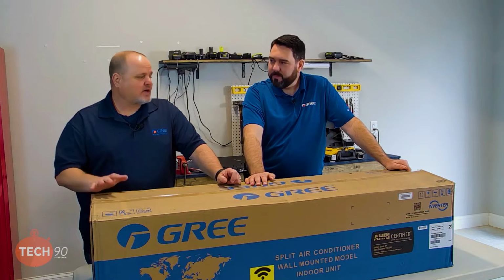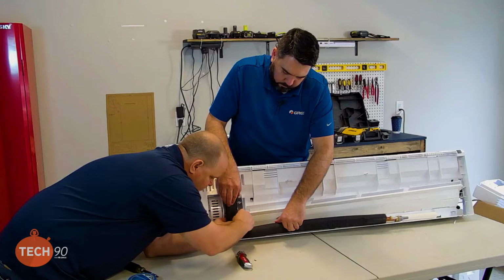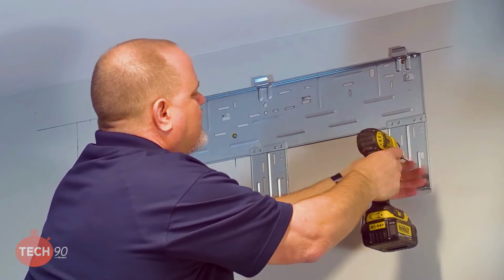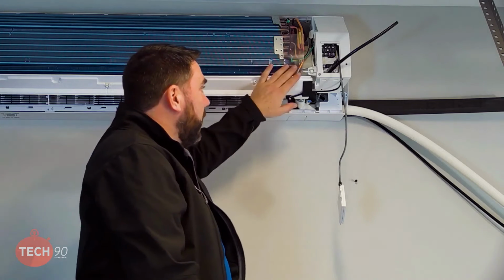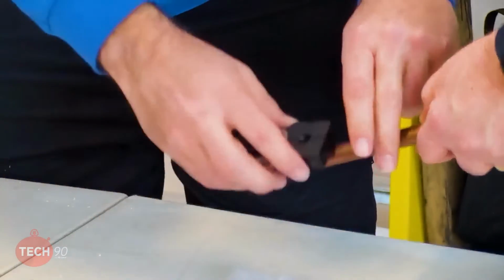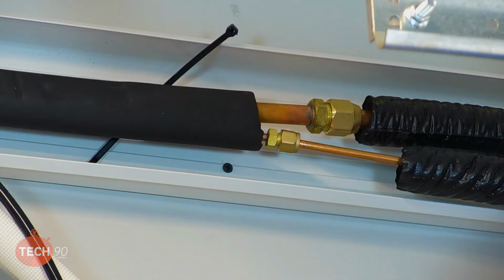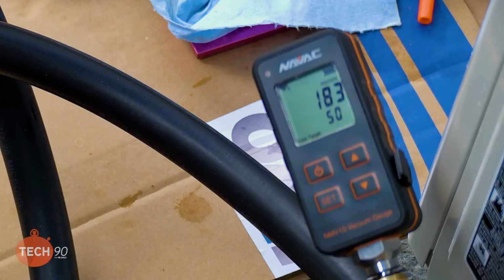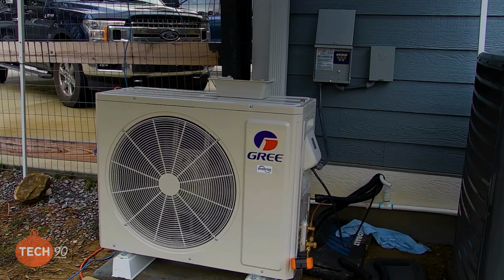HANDS ON! GREE Single Zone Mini-Split Full Installation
Sure it's a Tech 90 (minutes), but it was worth going overtime 15 minutes to bring contractors and distributors alike a full installation of a single zone mini-split unit for a garage in Tennessee.

Learn the essentials of a GREE single zone mini-split installation, from unboxing, mounting, flaring, pulling a vacuum, leak testing, wiring, and charging, to that final high five from a job well done.

Courtesy of your GREE Comfort HVAC tech team, who is always by your side.